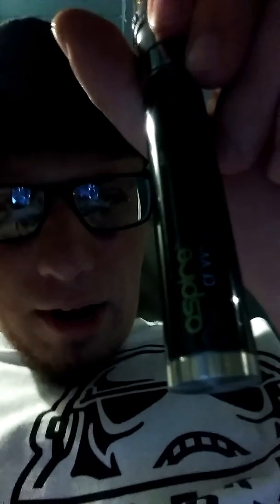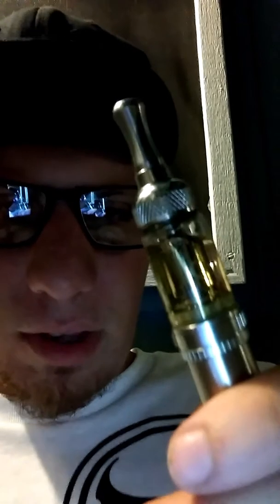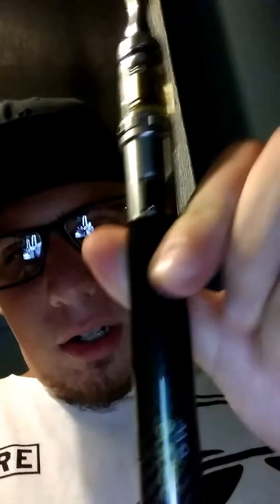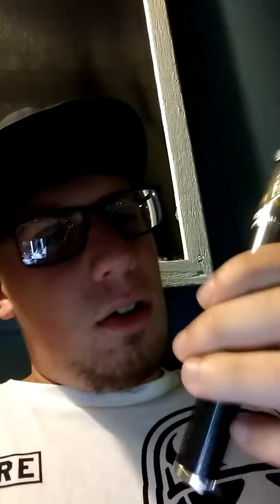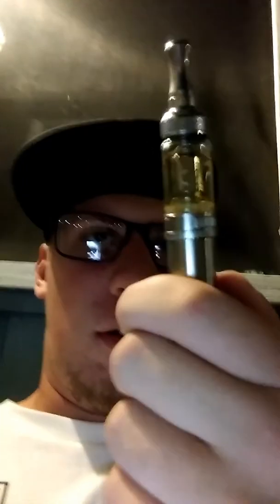How to vape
Aspire.com